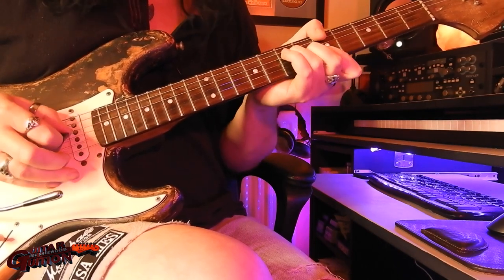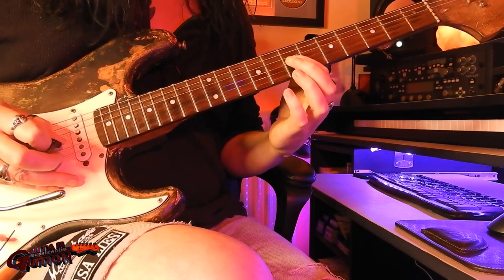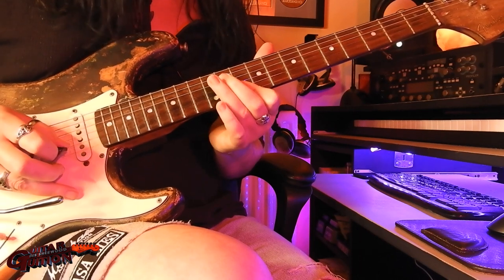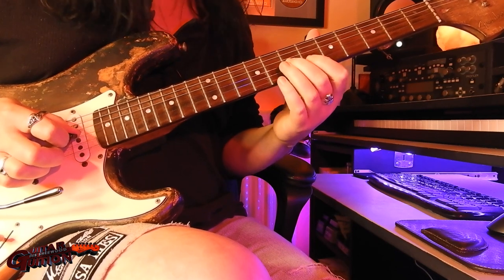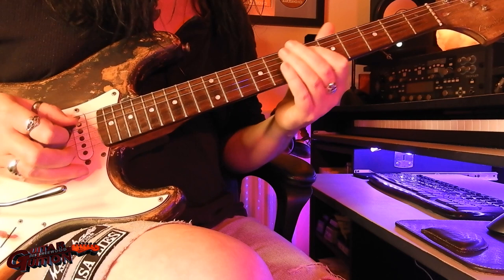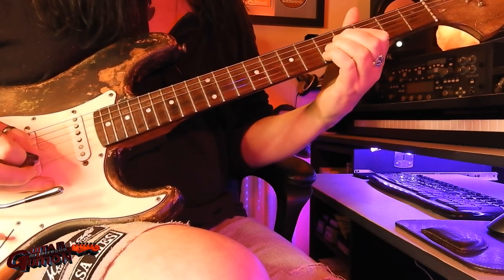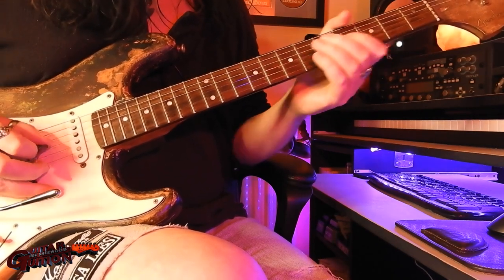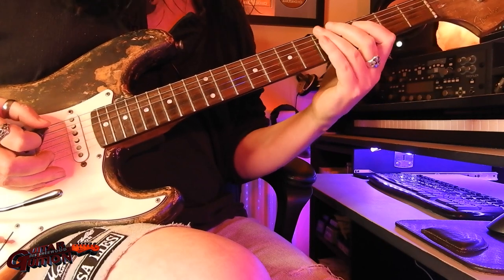Better Call Saul theme lesson - note for note -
Here is my note for note lesson on how to play the theme from Better Call Saul. The backing track I created for this lesson can be found here, so play along and have some fun!;-)
Information about my albums and links to buy them can be found